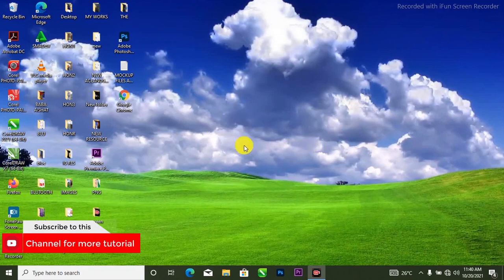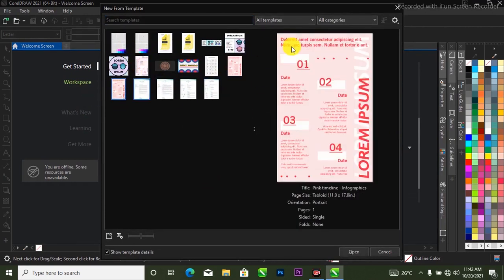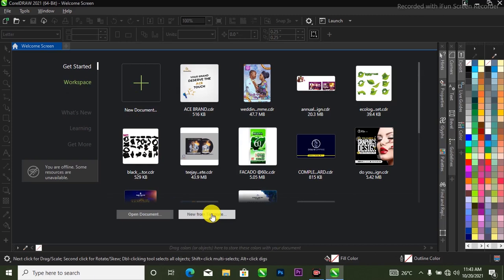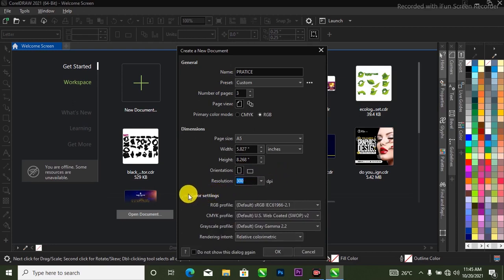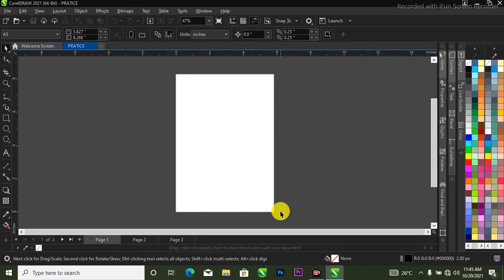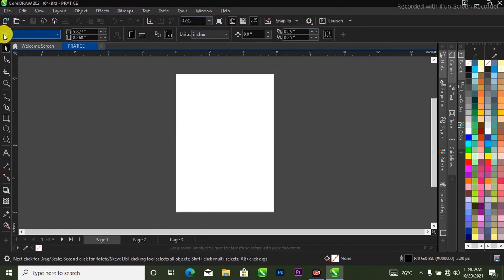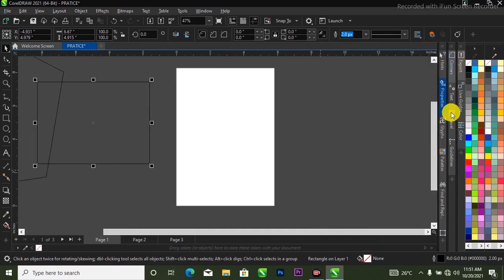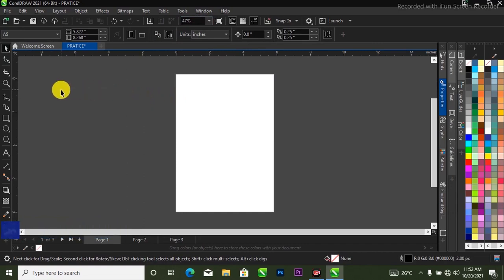COREL DRAW INTRODUCTION FOR BEGINNERS ( CORE DRAW 2021 INTERFACE)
This is Corel Draw Tutorial mainly for beginners who are willing and ready to start graphics design.